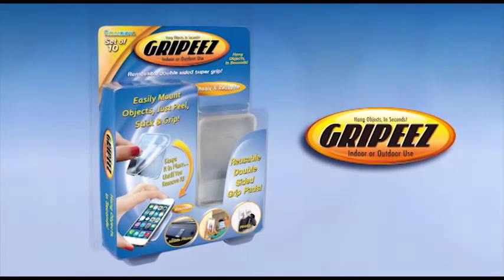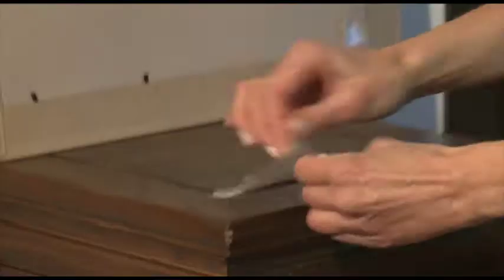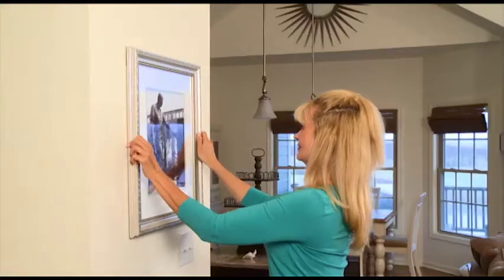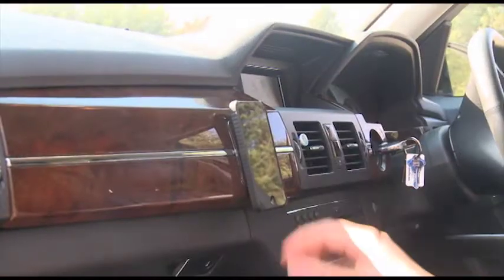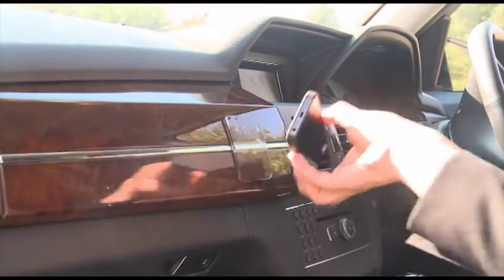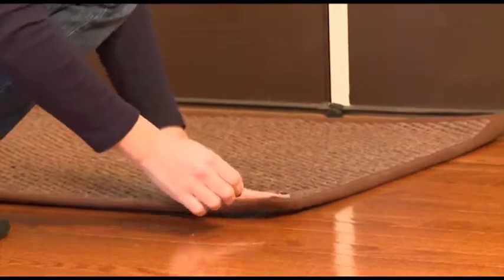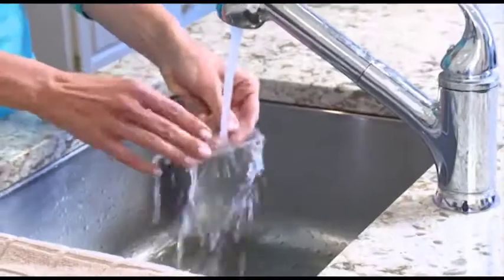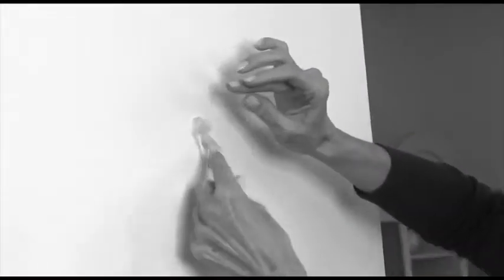Gripeez - Make life easy